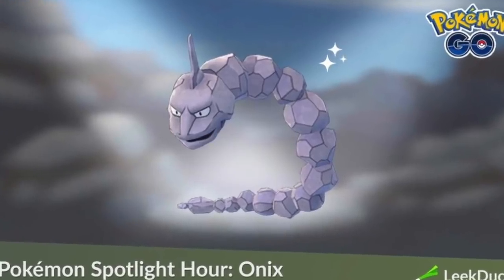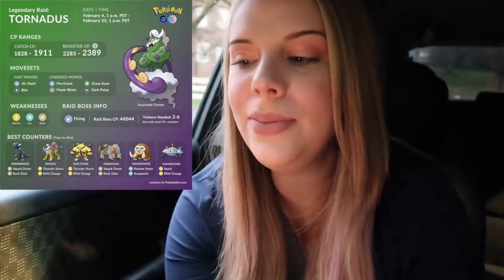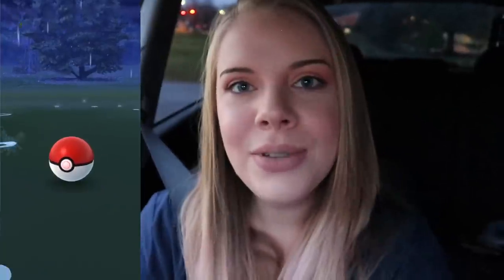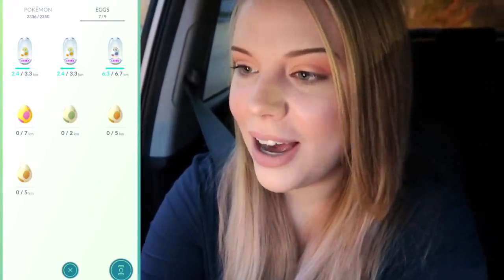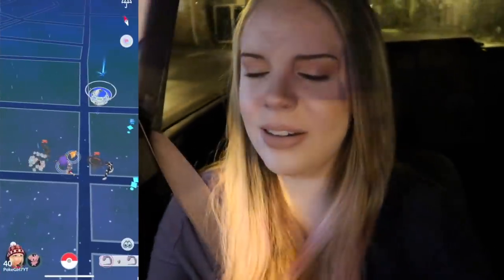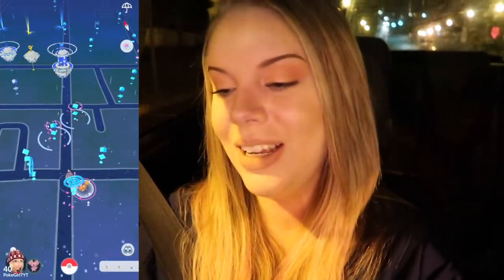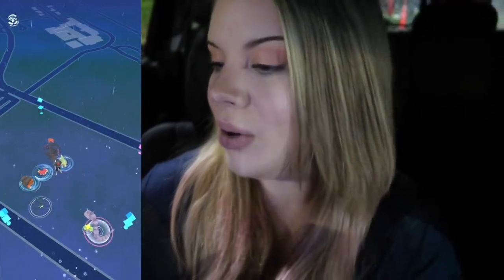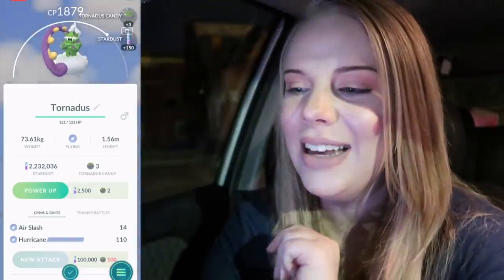Was This a Bad Event? Onix Spotlight Hour in Pokémon Go | Vlog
Today's video is my vlog from the Onix spotlight hour event in Pokemon Go! Follow along as I hunt for shiny Onix in Pokemon Go and as I try to decide if this was a good event or not.

QOTD: Did you think Onix was a good pokemon for the mystery spotlight hour? Also, how many Onix did you see during the event?